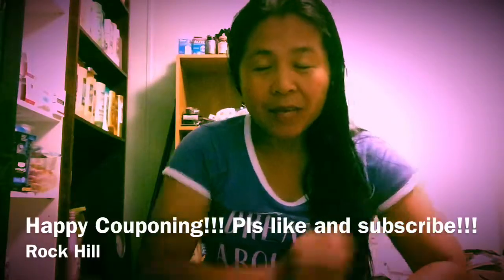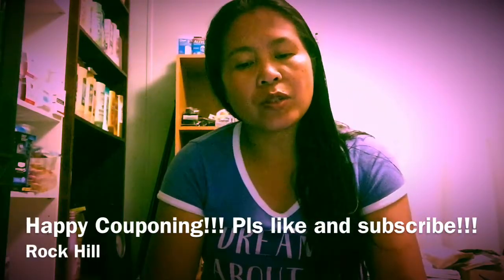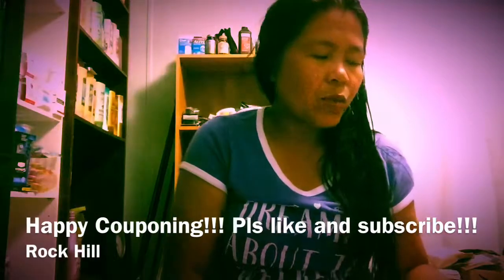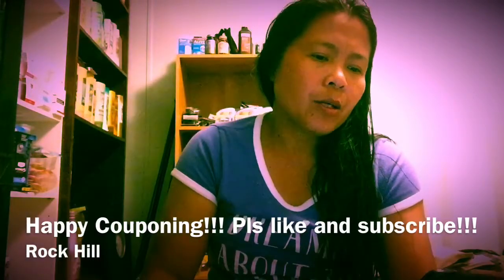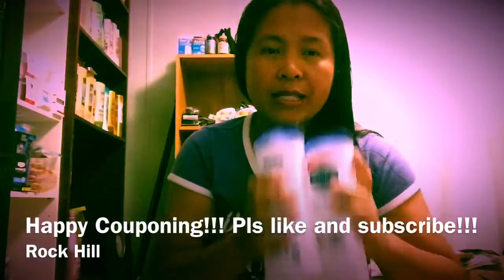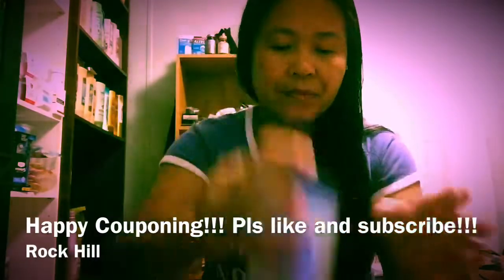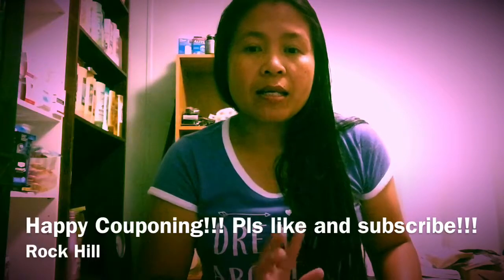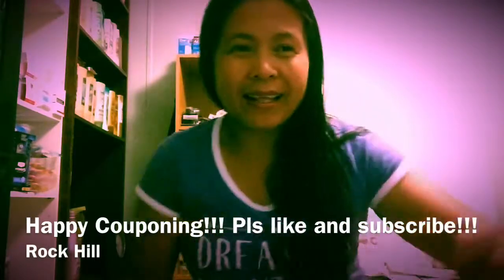Great deal @ Target this week❤️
Target deal 8/23👇👇👇
✔️I did 4 transactions..4 in every transaction
✔️Buy 4 Receive $5 gift card
✔️Vaseline lotion=3.49x4=13.96
✔️Used
✔️4 $2 Vaseline lotion mq=8.00
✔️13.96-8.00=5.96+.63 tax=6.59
✔️Used $5 gift card from previous
✔️Oop=$1.59
✔️Received $5 gift card
✔️Just repeat and roll your $5 gift card
✔️.39 each
✔️Paid $6.36 for 16 pcs